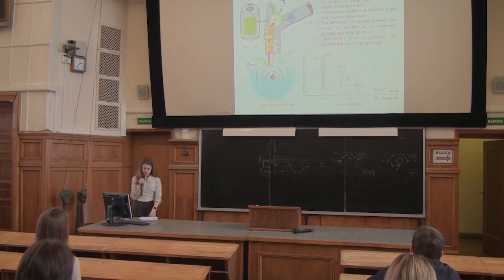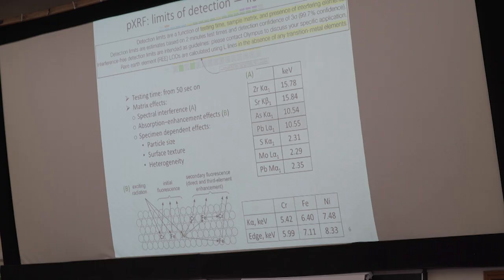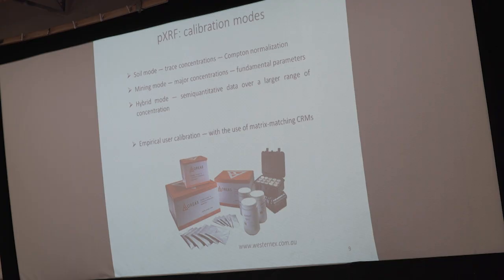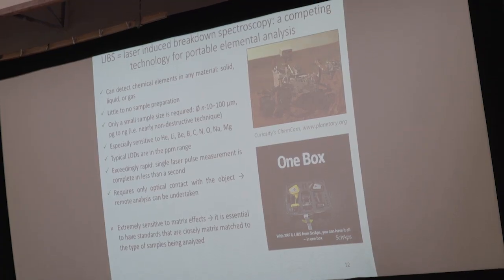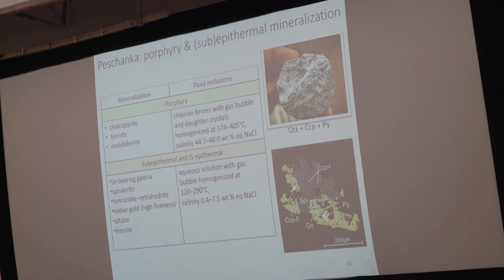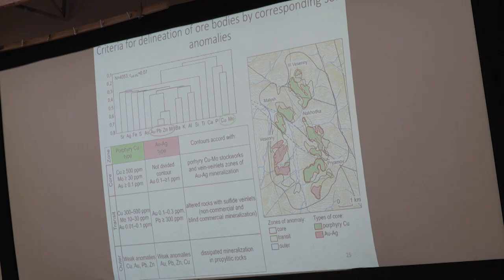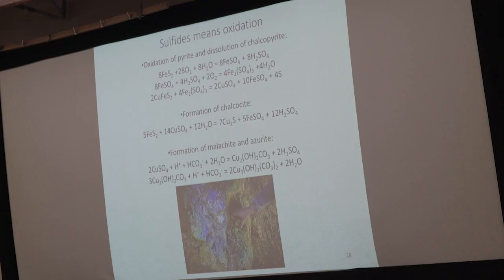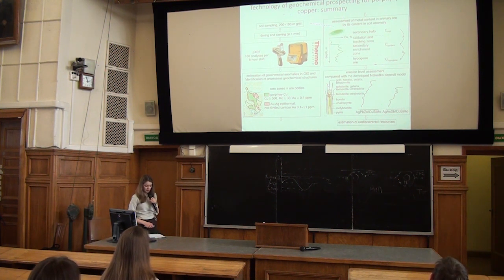State-of-the-art portative analyzers and geochemical prospecting for porphyry copper deposits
Хабибуллина Юлия (Julia Khabibullina) - научный сотрудник геологического факультета МГУ (Ph.D., research fellow at the Department of Geochemistry, Faculty of Geology, Lomonosov Moscow State University).

This talk will highlight the main results of geochemical prospecting with the use of a Niton XRF spectrometer at the Baimka licensed area that includes Peschanka — the largest porphyry copper deposit in Russia. As it will be shown, utilizing portative analyzers can increase efficiency and productivity of exploration due to rapid analysis and defensible data. Whereas, the following interpretation of geochemical data needs to be adjusted to the presence of secondary oxidation of sulfides to assess resources adequately.

Лекция на английском языке / Lecture in English.